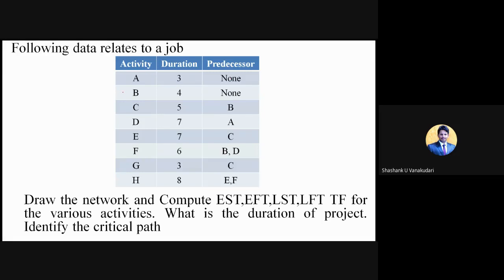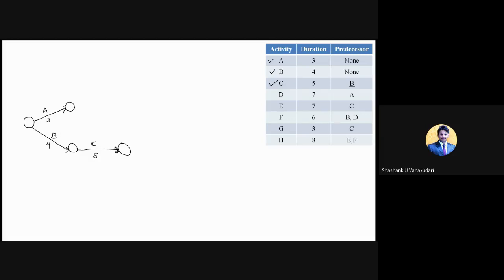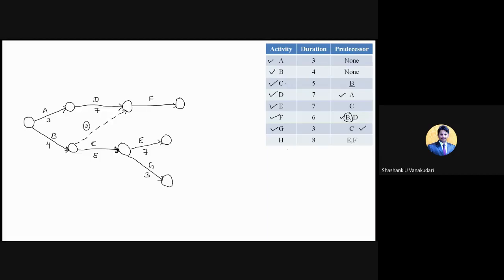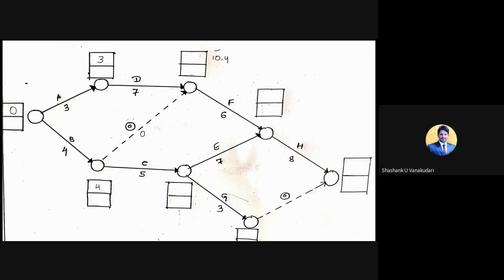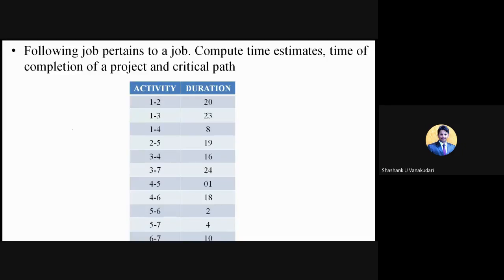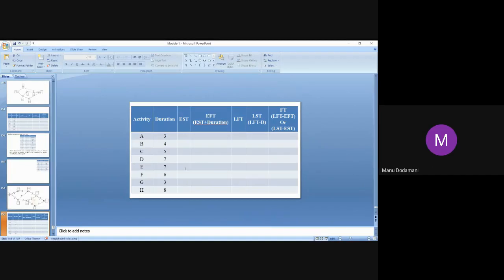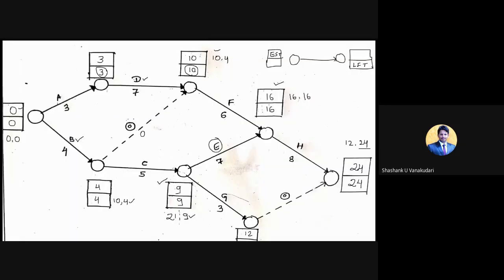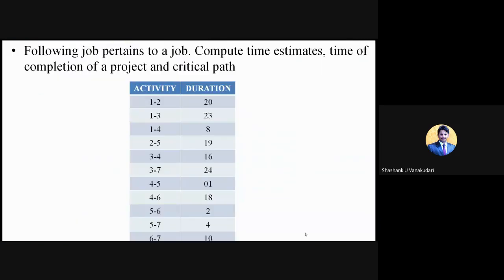JCE CV 18CV51 CONSTRUCTION MANAGEMENT & ENTREPRENEURSHIP Module 1.18 by Prof. Shashank U.Vanakudari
Problems on Network diagram, Critical path, Time estimates. . . . . .